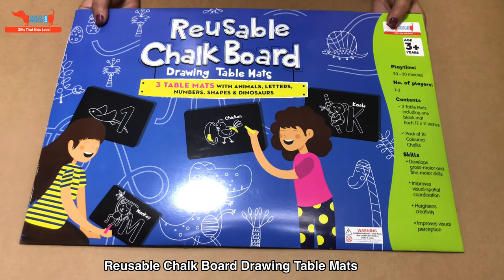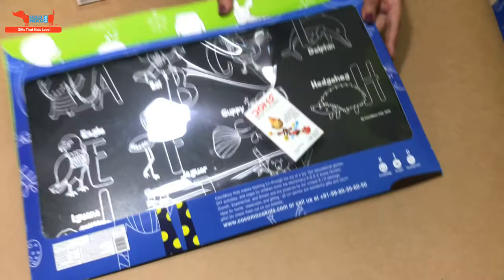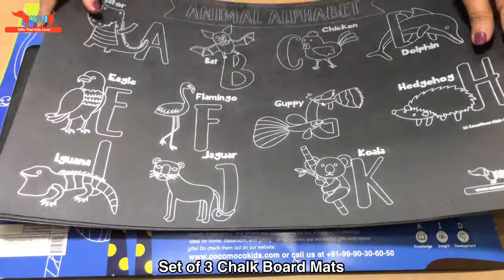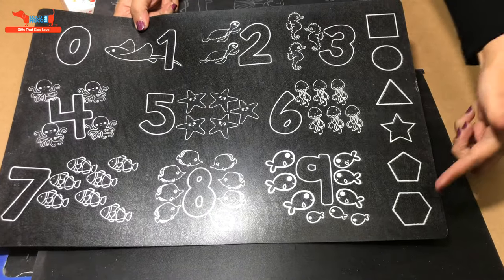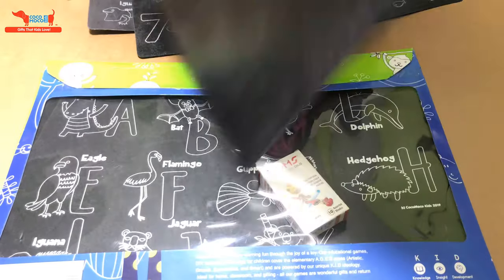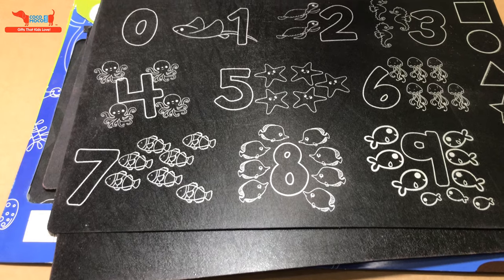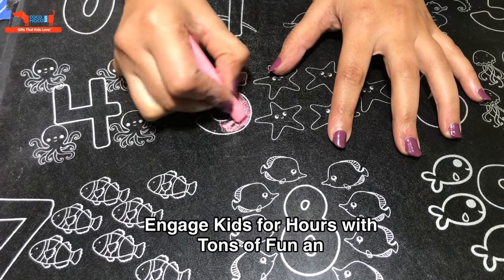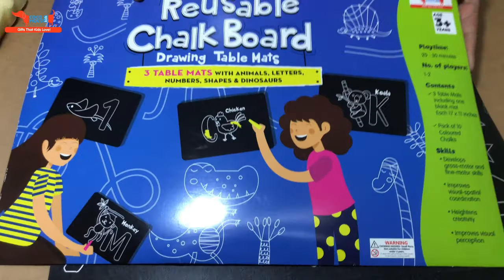Reusable Chalk Board Drawing Table Mats for 3-6 years, 3 Wipe n Clean Mats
Keep your kids engaged colouring and doodling on these fun-filled wipe n clean chalkboard mats. Carry them with you in the car, during your travels, or use them at home any time.  Reduce Screen Time with this hands-on activity! Pack includes 10 dust-free coloured chalks.